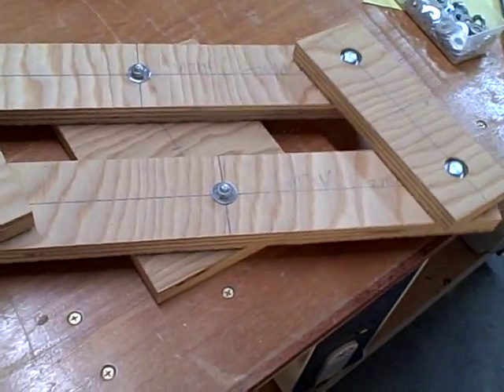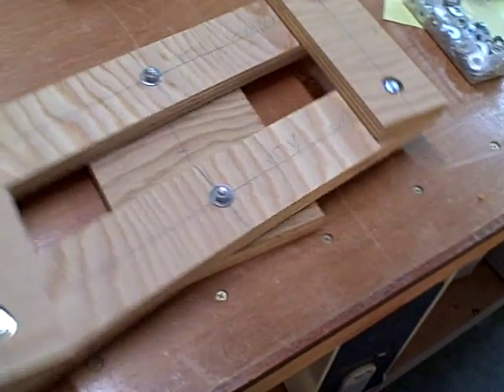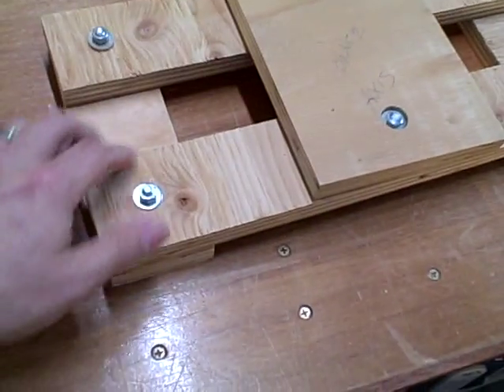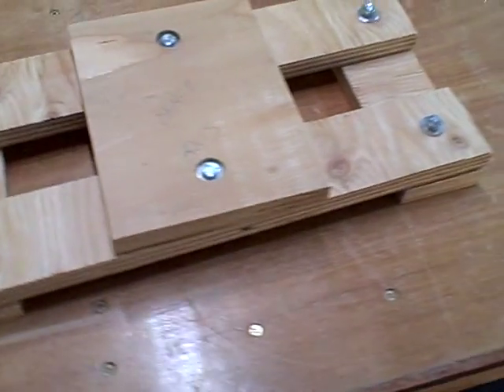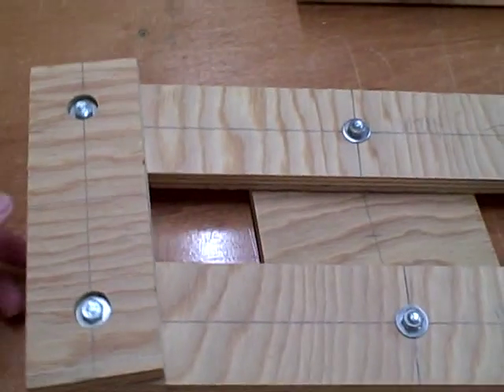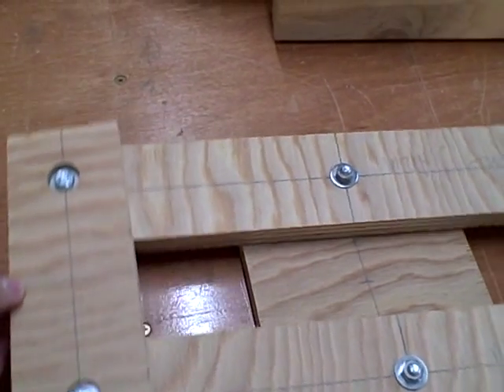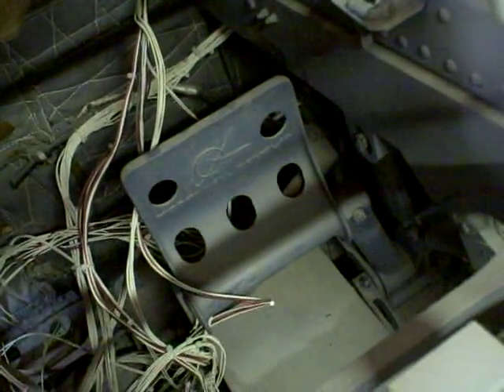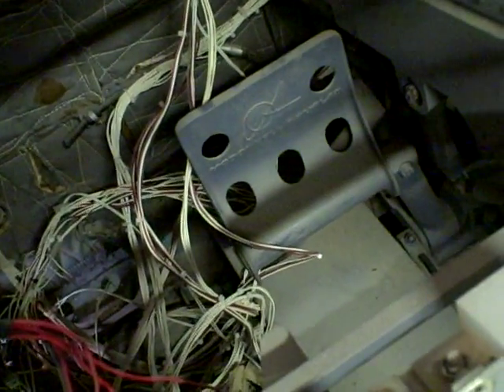Rudder pedal prototype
Just a quick video of the new rudder pedal assembly I'm working on.